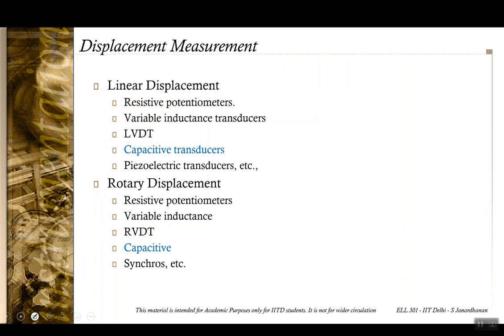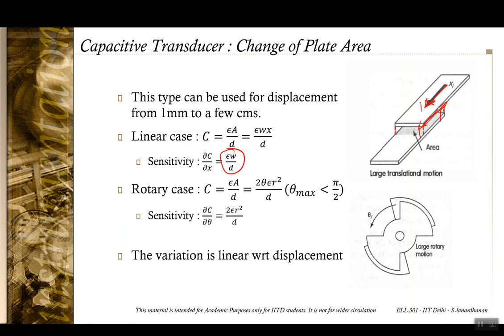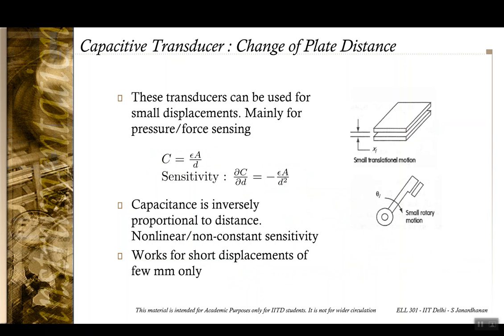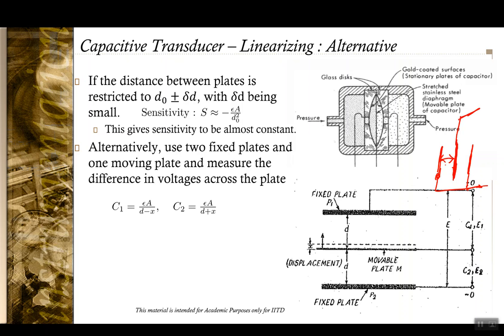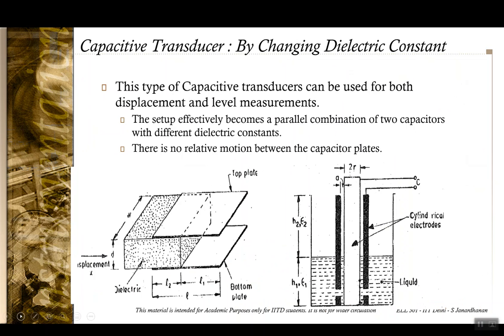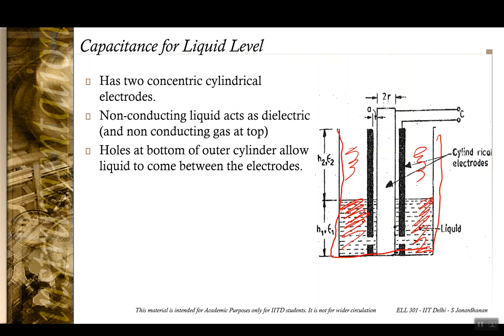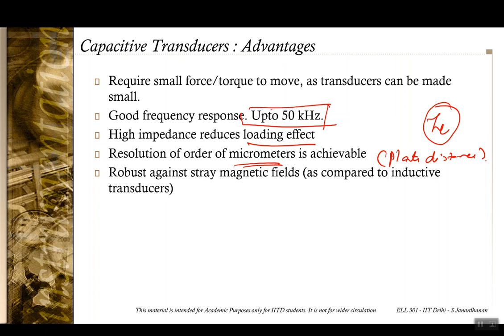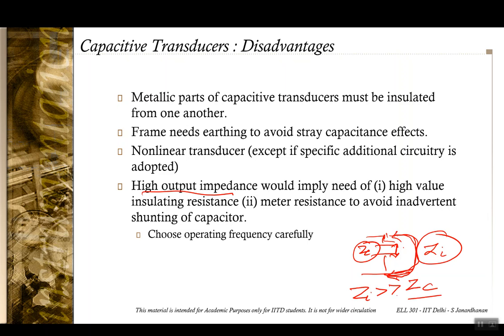Lecture 20 : Displacement Measurement - III | Capacitive Transducers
This would be the last of a set of three lectures on Displacement measurement techniques using change in passive electric properties of the transducer.

In this lecture, capacitive transducers would be explored. ---